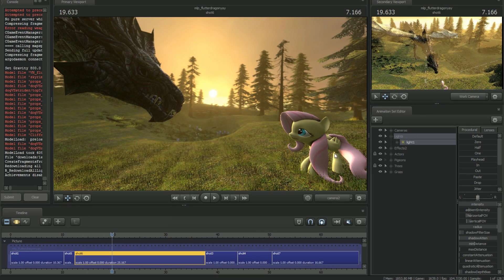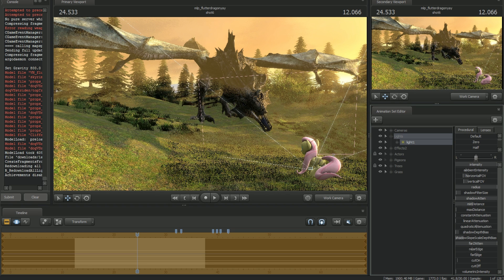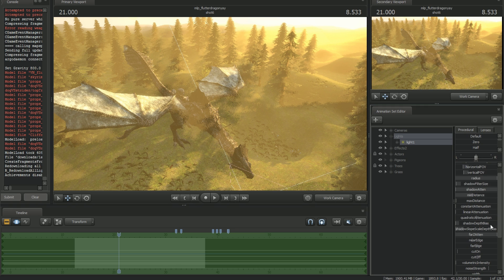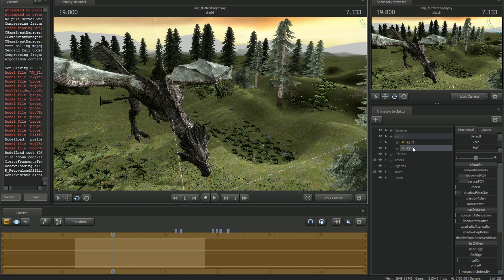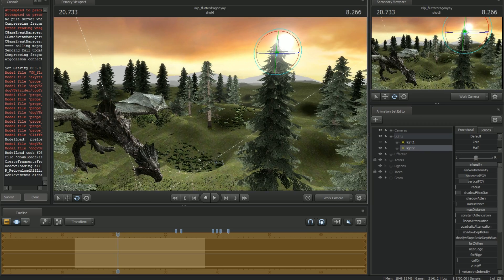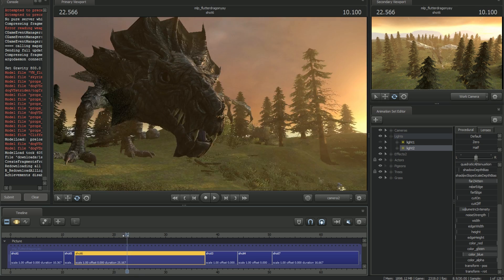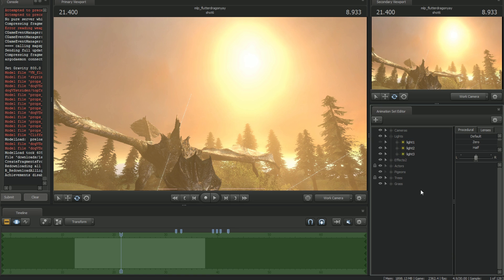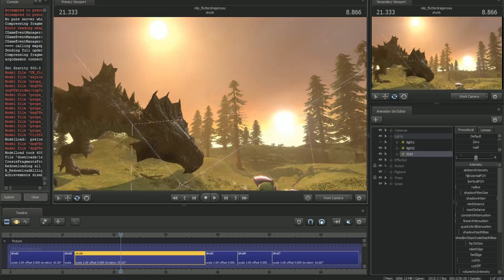SFM Tutorial Week #4: Creating a Sun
This is tutorial #4 of 7 for SFM Tutorial week.

Being able to give realistic lighting for an outdoor scene is important.  Therefore, knowing how to turn a light into a sun in SFM is a useful tip to know.